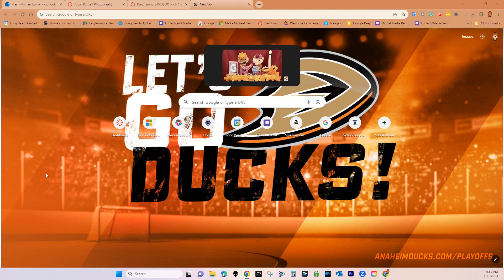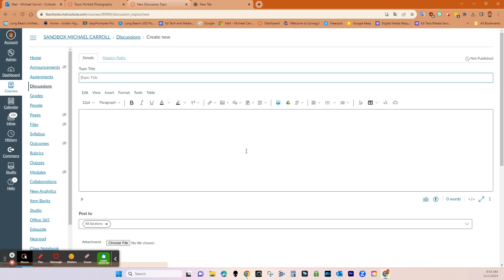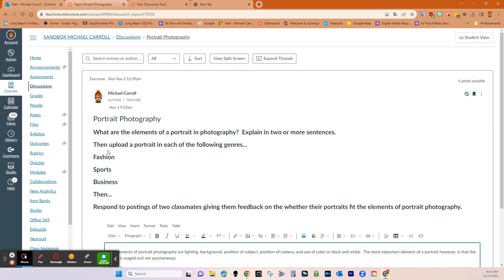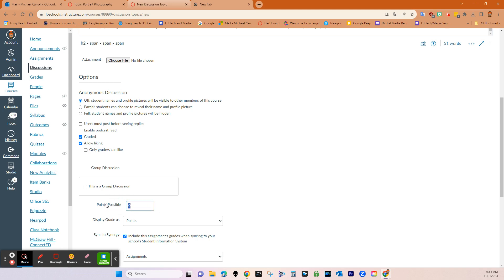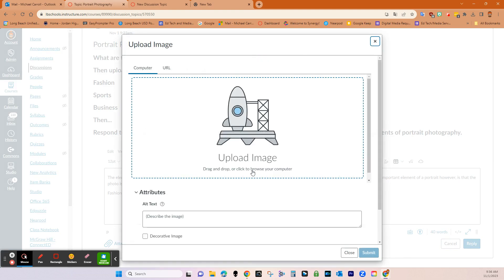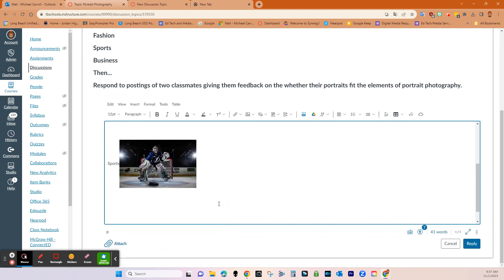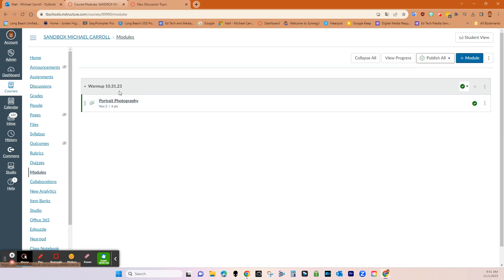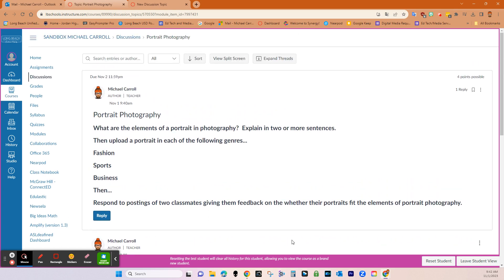Fun With Canvas Discussions